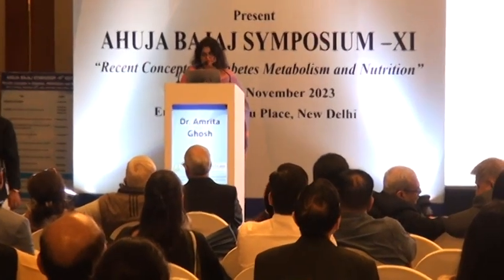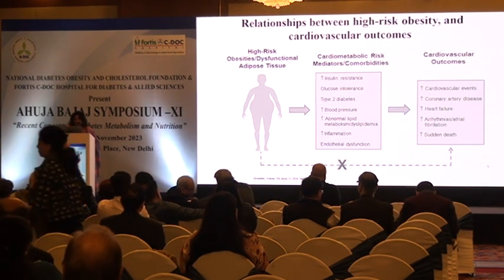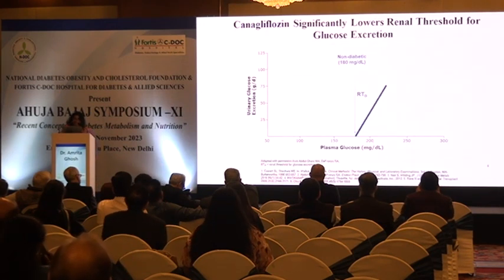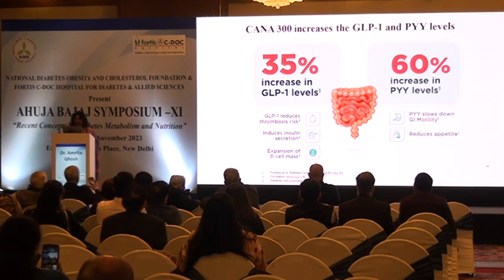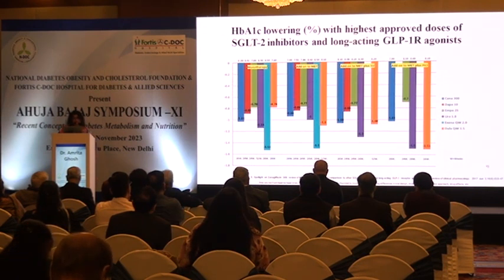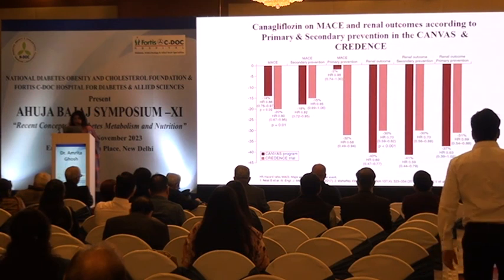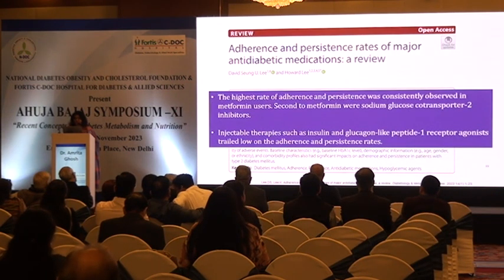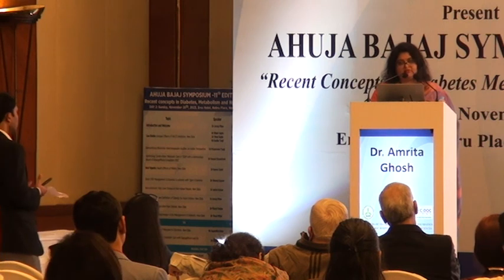Managing Metabesity with SGLT 2 inhibitors: Dr Amrita Ghosh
This lecture on Managing Metabesity with SGLT2 i: By Dr Amrita Ghosh, Consultant Fortis CDOC, was given at Ahuja Bajaj Symposium-11th edition, held at New Delhi
Key features:
 What is Metabesity its definition and spectrum
 Impact of Obesity on Health and its outcome on cardiovascular risks
 Management of Obesity
 Role of SGLT2 inhibitors in reducing HBA1c
 Various comparisons and results
 How SGLT2 I changing ADA T2DM guidelines